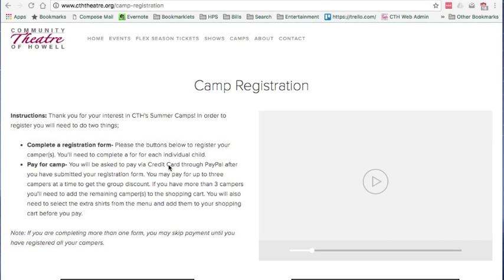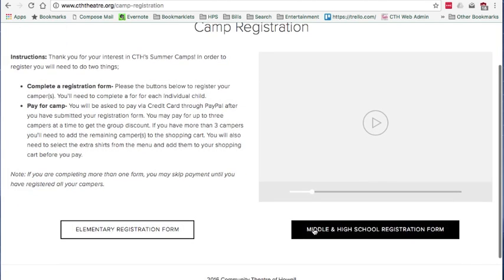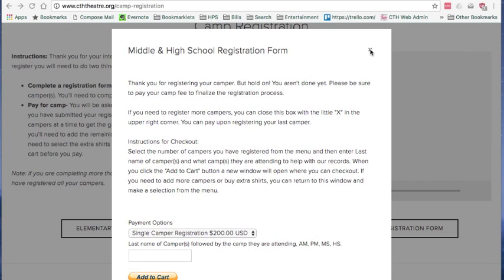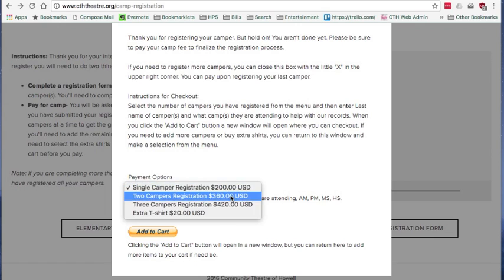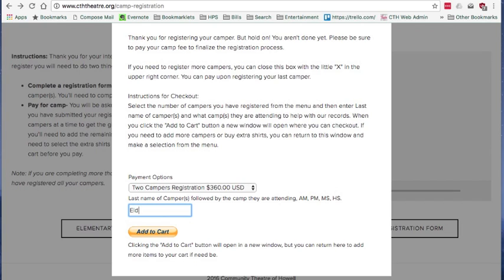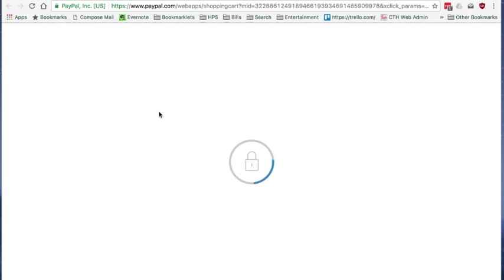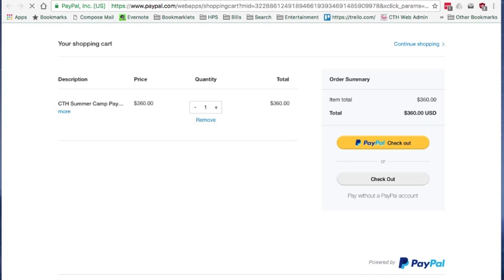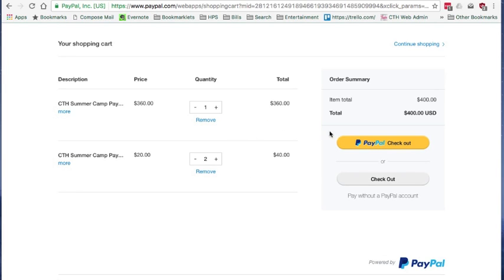Camp Registration Help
This video is intended to assist patrons in completing camp registration.